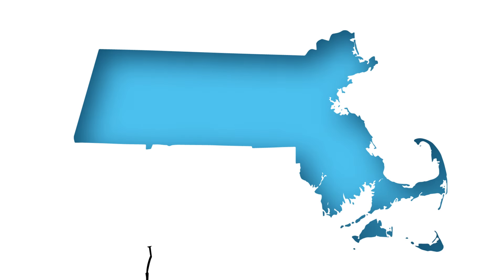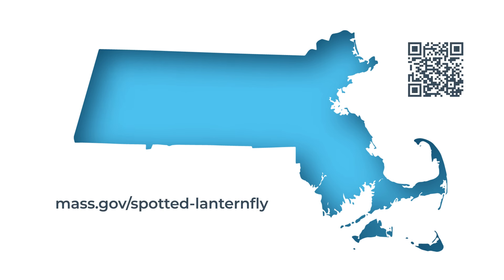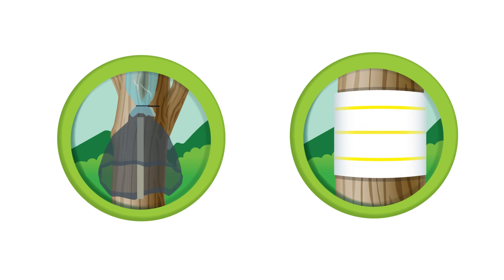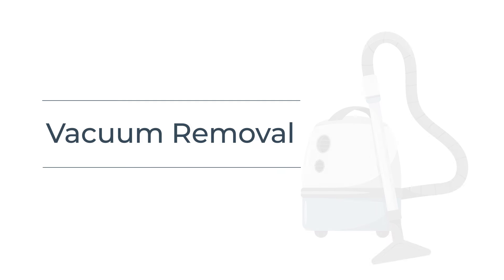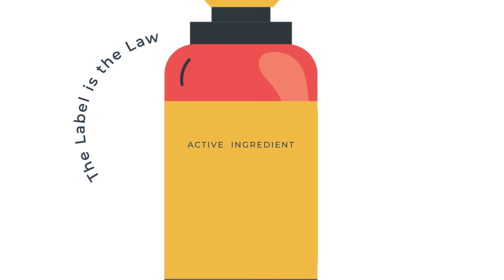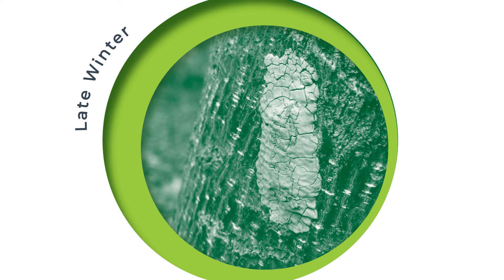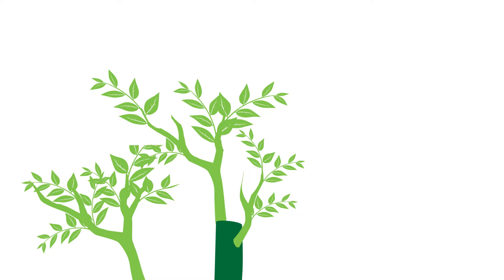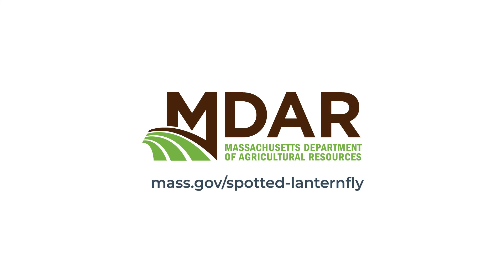Managing Spotted Lanternfly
A short video discussing the options for how to manage spotted lanternfly if you discover an infestation on your property.

If you are in Massachusetts and see signs of spotted lanternfly:
1) Check our online pest dashboard to see if you are in a known infested area
2) If the city or town you are in is not marked infested, file an SLF report